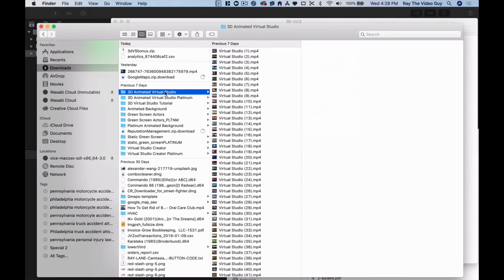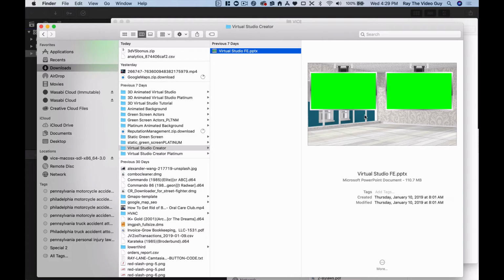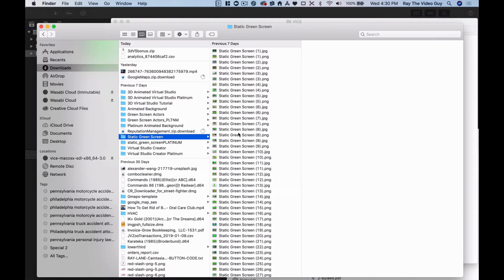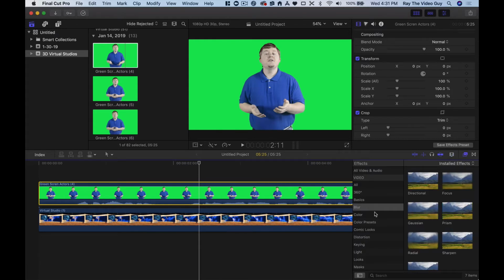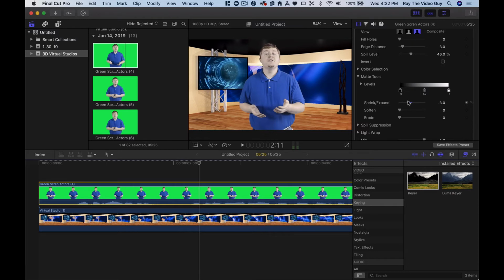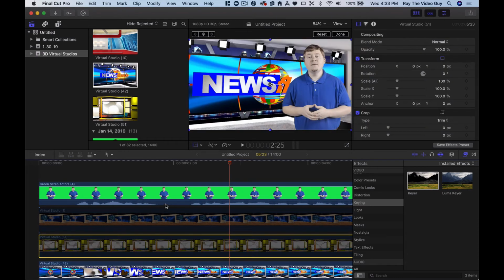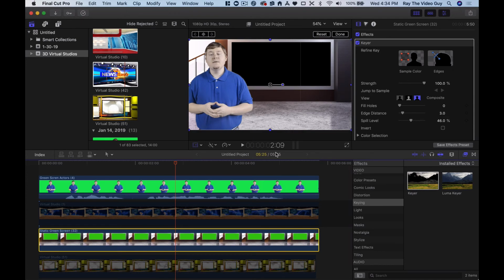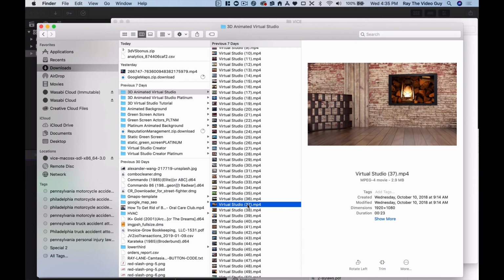3D Virtual Studio Bonus & Review - A Demo & Bonus For 3D Virtual Studio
3D Virtual Studio Bonus & Review - Learn more and get 3D Virtual Studio
Create TV Studio Quality Video in Minutes Using Professional 3D Animated Virtual Studios

• Make your video look professional and instantly grab attention
Convert more viewers into paying customers
• Hundreds of animated and static virtual studios Step-by-step tutorial to help you get started in minutes
• Take Your Spokesperson and Green Screen Video
to the Next Level with 3D Virtual Studios.

With 3D Virtual Studio, you'll get a collection of ready-to-use, high quality animated virtual studio sets for the price of less than 1 set.

You'll also be getting a static green screen version, allowing you to create your own backdrops.

Not only that, we have any other modules, such as a PowerPoint virtual studio builder, green screen actors and motion video backgrounds that will take your spokesperson and green screen videos to the next level.

BONUSES!
You will also get MY virtual studios!

EXCLUSIVE BONUS #1
INSTANT SPOKES PERSON
VIDEO TEMPLATES BUNDLE

EXCLUSIVE BONUS #2
TIMELAPSE BACKGROUND
VIDEO BUNDLE

EXCLUSIVE BONUS #3
BLURRY BOKEH
VIDEO BUNDLE

EXCLUSIVE BONUS #5
GREEN SCREEN AND CHROMA KEY
VIDEO BUNDLE

EXCLUSIVE BONUS #5
ANIMATED EXPLAINER VIDEO TEMPLATES

EXCLUSIVE BONUS #6
NEW INSTAGRAM VIDEO TEMPLATES

EXCLUSIVE BONUS #7
GREEN SCREEN MOBILE MOCKUP

EXCLUSIVE BONUS #8
INSTAGRAM STORIES TEMPLATES
DONE USING POWERPOINT

EXCLUSIVE BONUS #9
INSTANT INSTAGRAM
VIDEO TEMPLATES BUNDLE

EXCLUSIVE BONUS #10
POWERPOINT VIDEO TEMPLATES

EXCLUSIVE BONUS #12
INSTANT FACEBOOK VIDEO COVER (HEADER) TEMPLATES DONE USING POWERPOINT

3D Virtual Studio Bonus & Review - Learn more and get 3D Virtual Studio